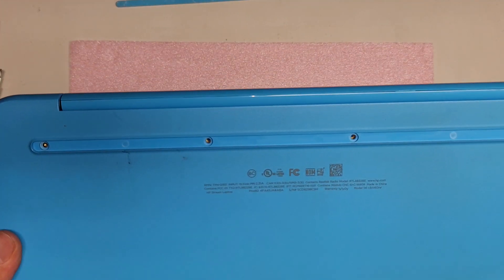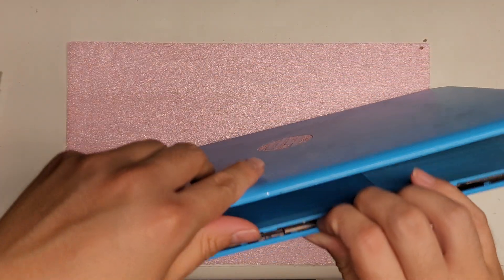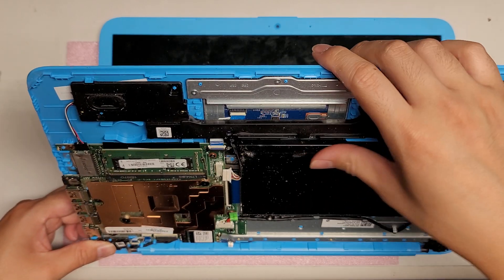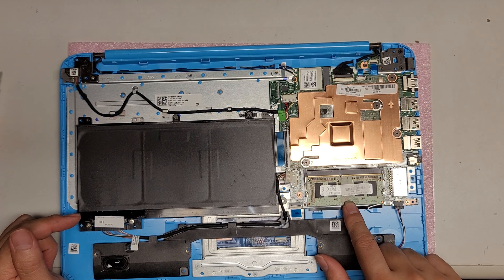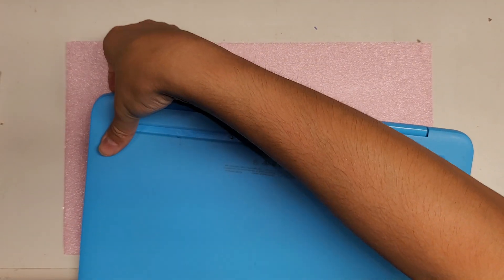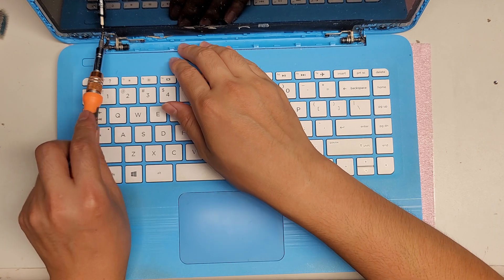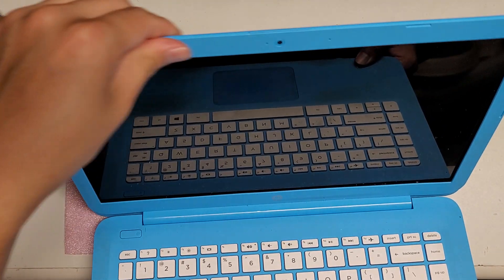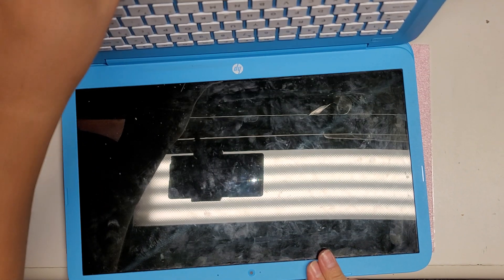HP Stream 14-cb140nr Disassembly RAM Upgrade Repair LCD Screen Replacement